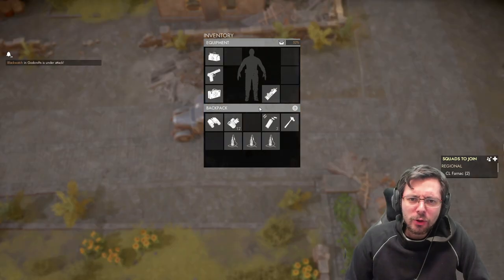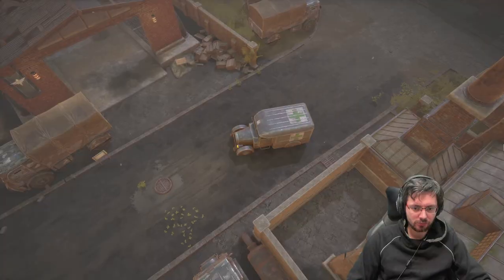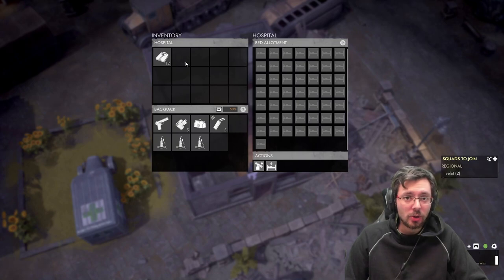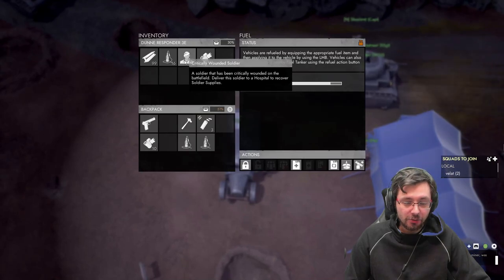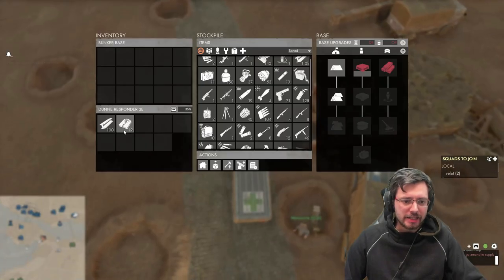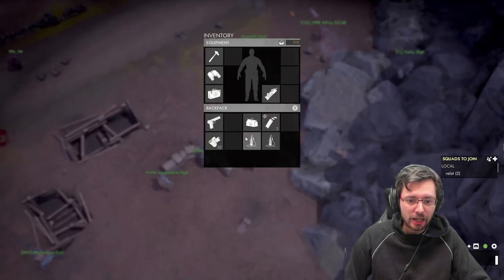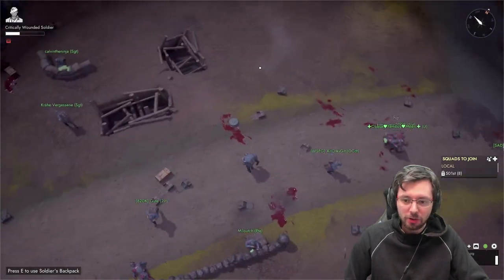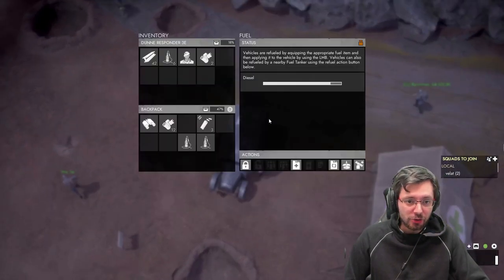4 Top Tips for Medics in Foxhole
This video contains 4 top tips for Medics in Foxhole, 2021.

00:00 Intro
00:06​ 1. Medic Loadout
01:39​ 2. Utilising an Ambulance
02:48​ 3. Hospitals and Critically Wounded Soldiers
06:38 4. Utilising the Medic Kit and Trauma Kit in Action
07:05 5. 5 Minutes of a Medic in Action